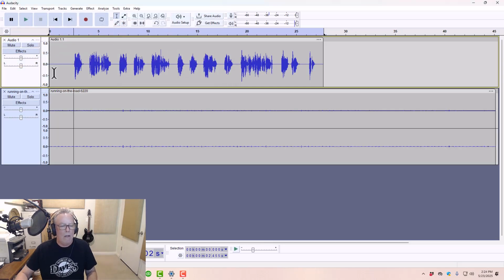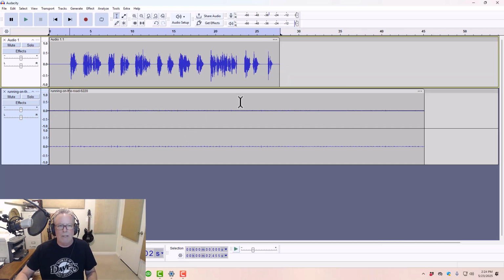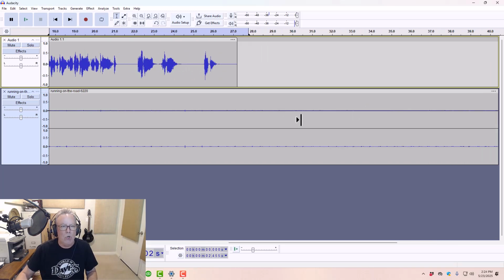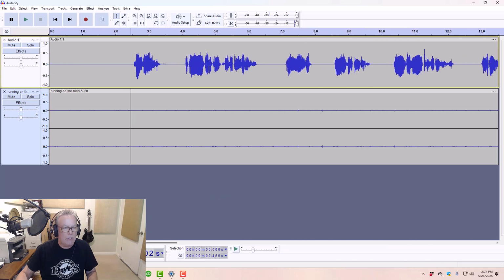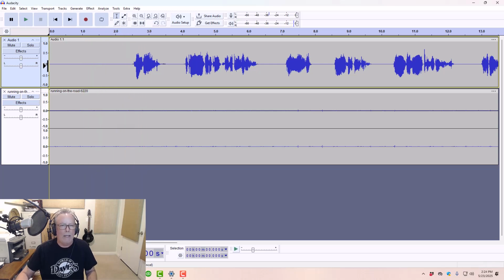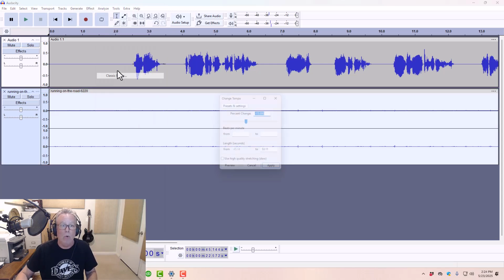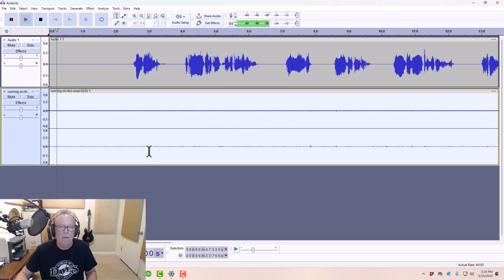Intro To Audio Production In Audacity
In this video, I demonstrate some essential audio production techniques in Audacity for voice actors and content creators. Learn how to import audio files and mix them to get a polished, professional sound.

The links below will guide you to products that I recommend, and if you purchase via the link, the channel will earn a small commission but your price will be unaffected:
Great Mic: Lewitt lct440 pure
Great Mic: Roswell Audio mini K87
Solid Audio Interface: Focusrite Scarlett 2i2
Solid Audio Interface: Motu M2
Solid XLR Cable: D'Addario 10' xlr cable
Solid Semi-Open Back Headphones: AKG K240
Solid Closed-Back Headphones: Sennheiser 280 pro closed-back
Solid "broadcaster style" Mic Stand: Rode PSA1
Basic Vertical Mic Stand: On Stage Stands
Mini Boom to pair with verticle stand: On Stage Stands